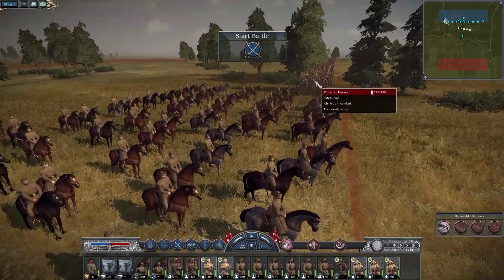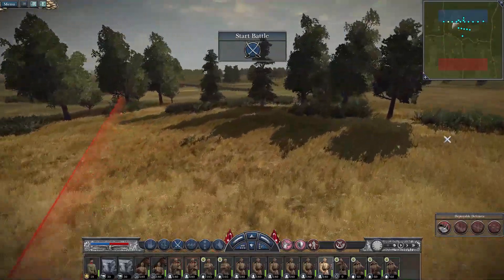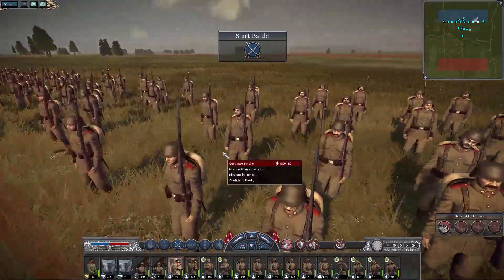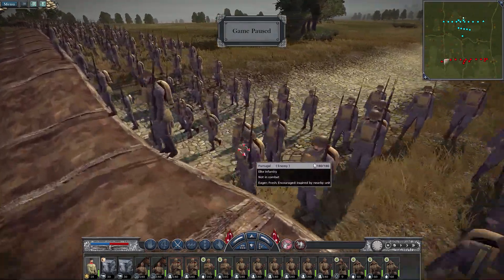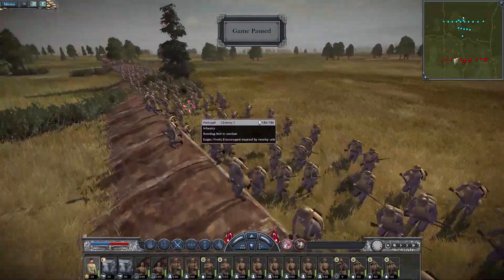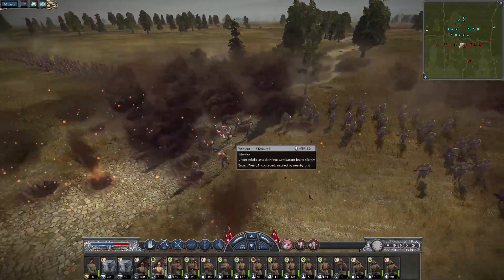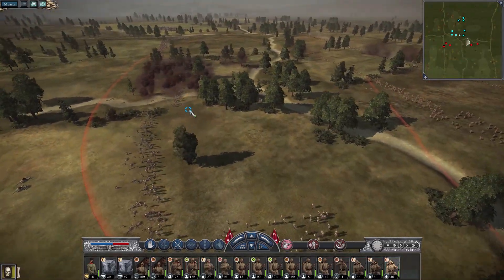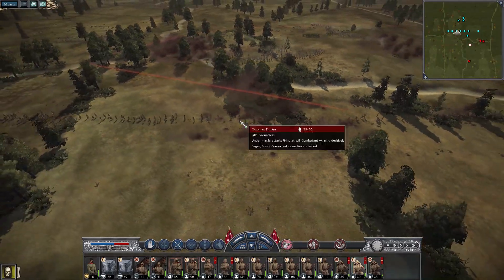THE OTTOMAN EMPIRE | GREAT WAR TOTAL WAR